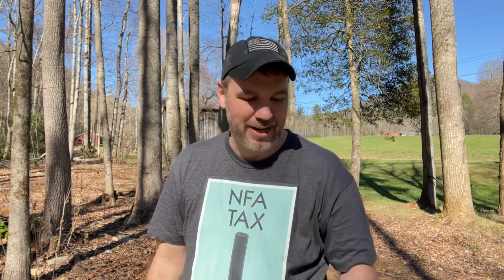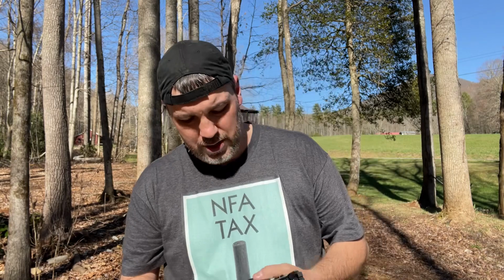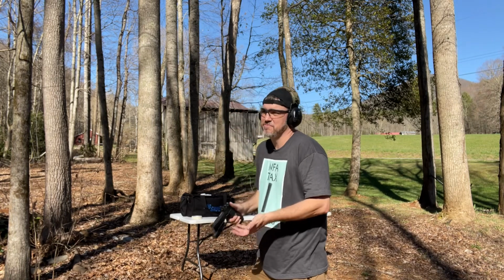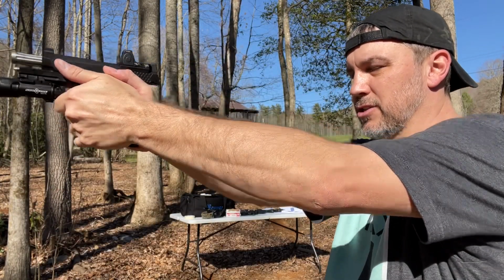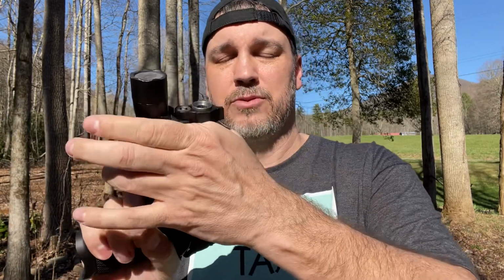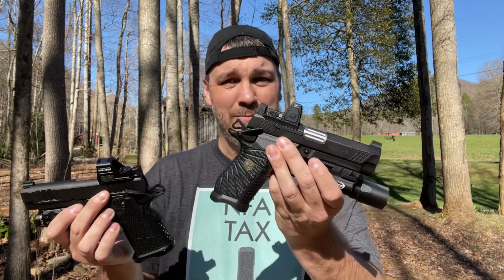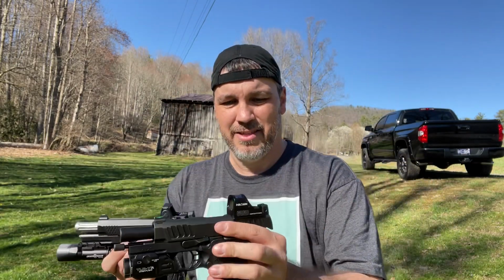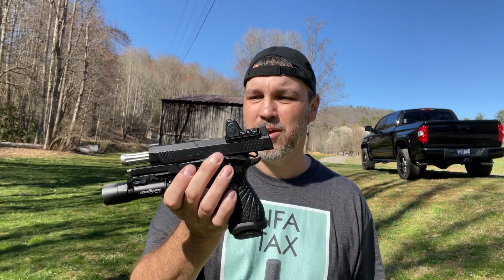Wilson Combat EDC X9 Vs Staccato C2… The Dream Team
Ok guys here is one of the videos I’ve been looking most forward to making.  The Wilson Combat EDC X9 vs the Staccato C2.  These were dream pistols of mine not to many years ago and this is proof dreams can come true, but there can only be one winner!  Which would you choose?